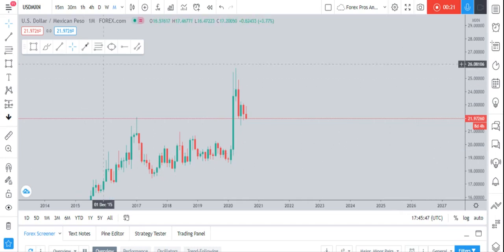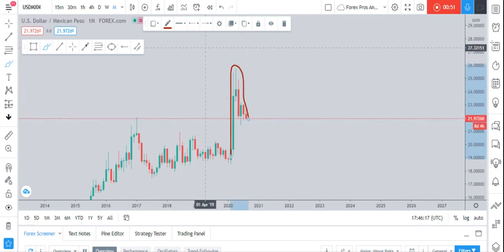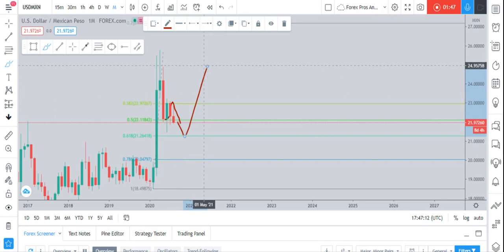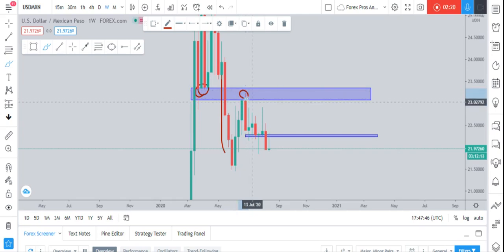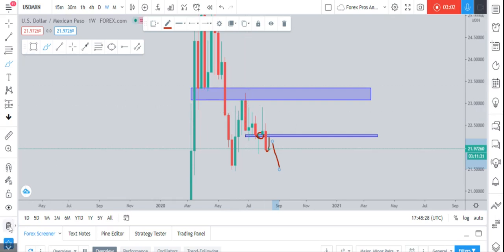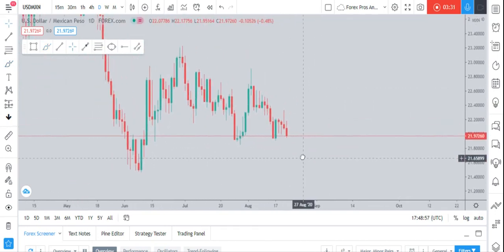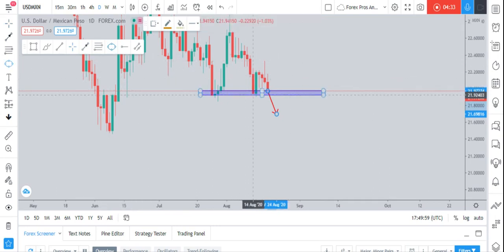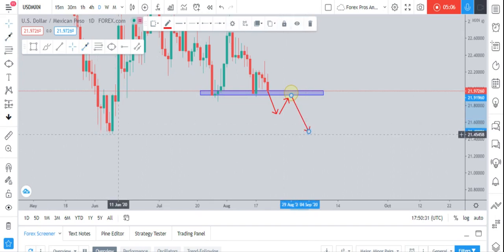How to get the confirm entry point? USDMXN BONUS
Join our Mentor Ship Program

Enjoy our Free analysis
if you are new to forex and want to start earning

Become a professional Trader by Joining our Mentor Ship program in which we teach forex From Basics to most advanced level.

Support by sharing this with friends and family